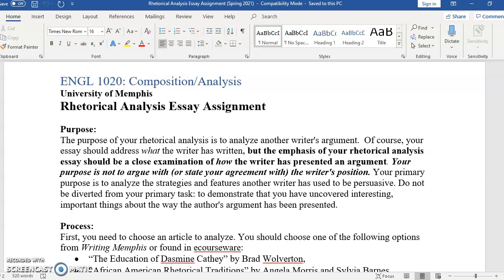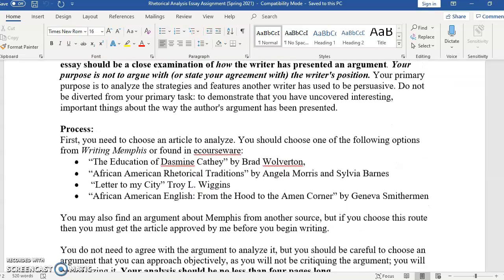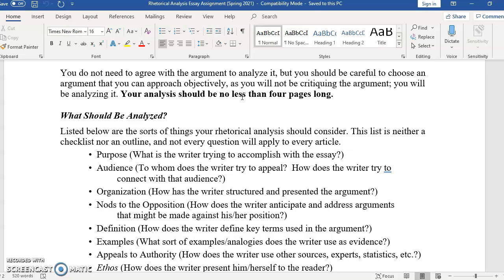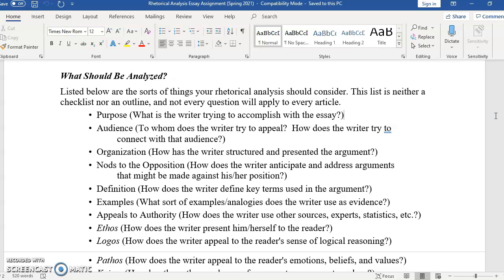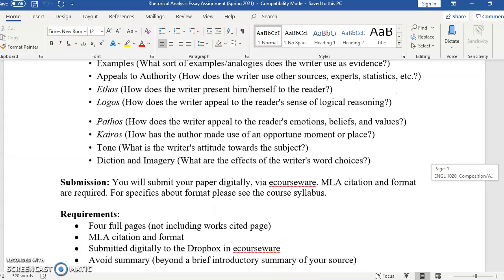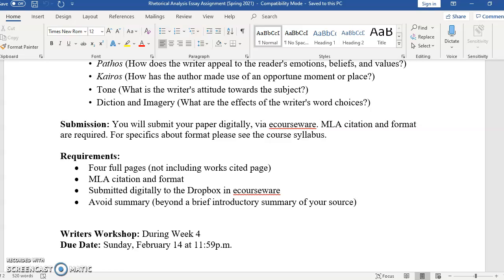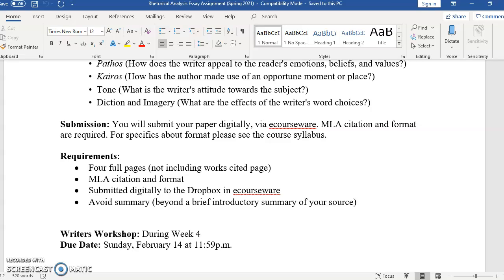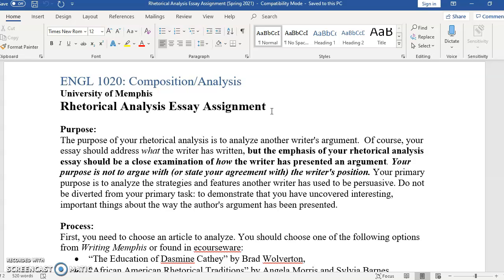Rhetorical Analysis Assignment Explanation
This video is an explanation of the  rhetorical analysis assignment for English 1020 (Spring 2021).